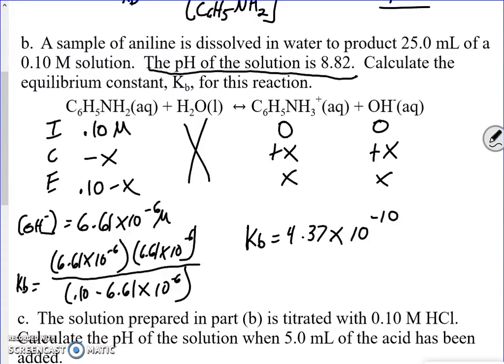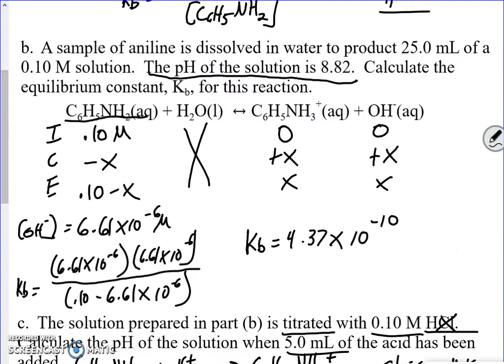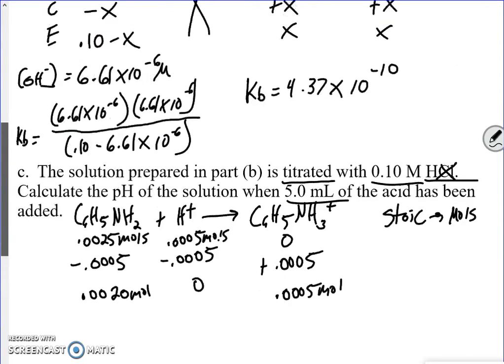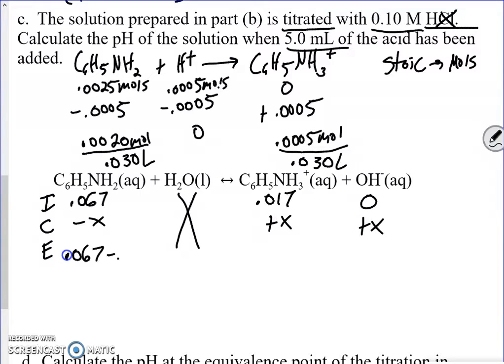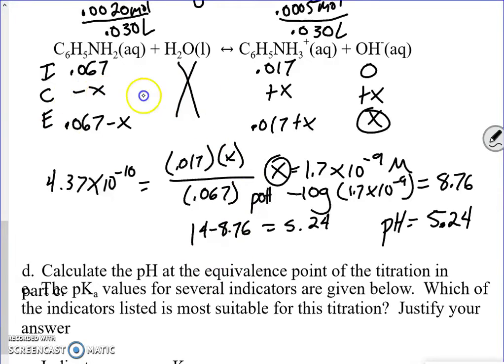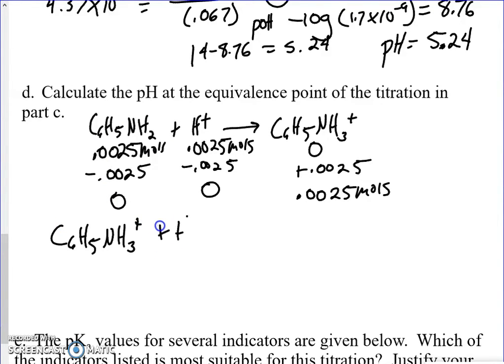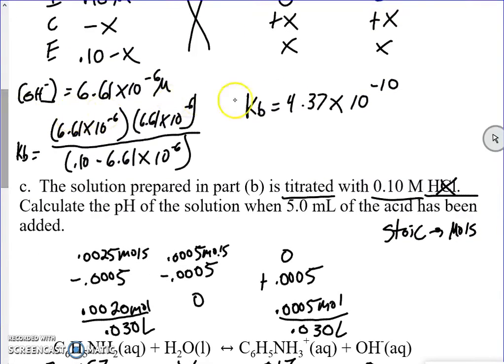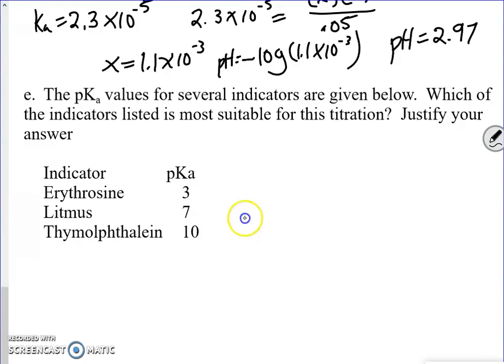17 Titration 4